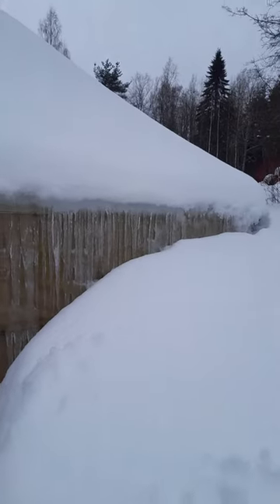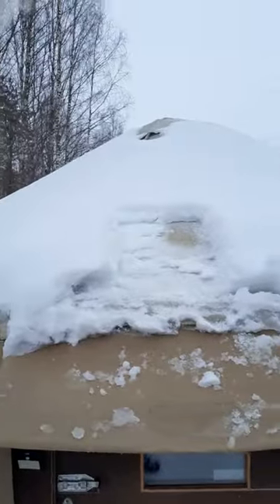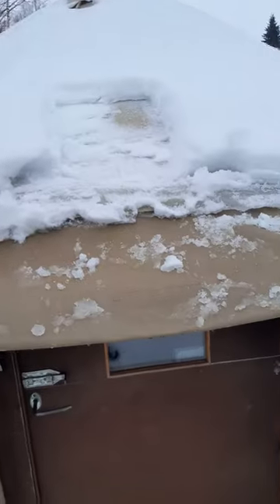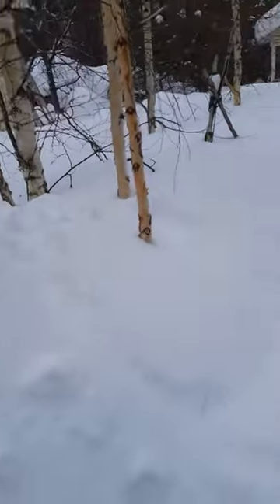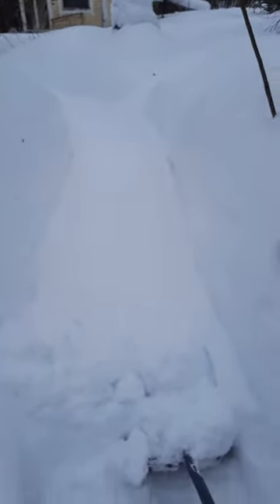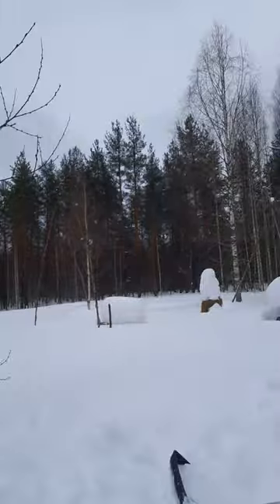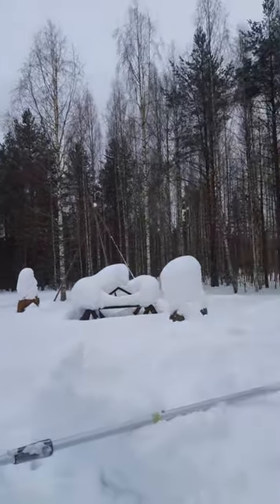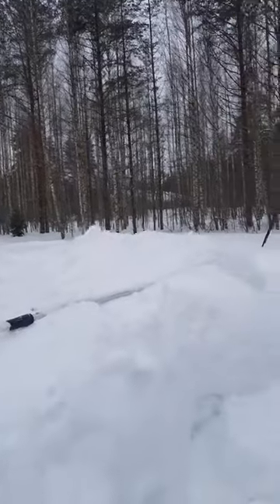Yurtlife Finland, too much snow?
Climate change says hello:
40cm of wet snow over night IN FEBRUARY!
Not exactely my idea of fun.